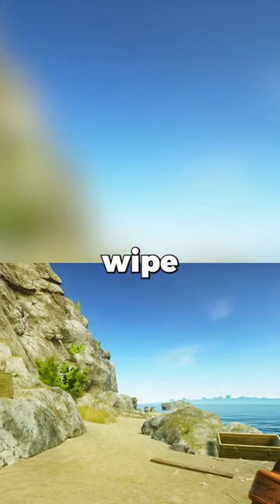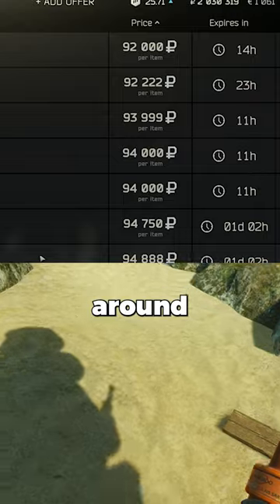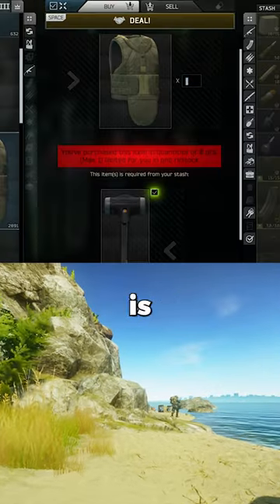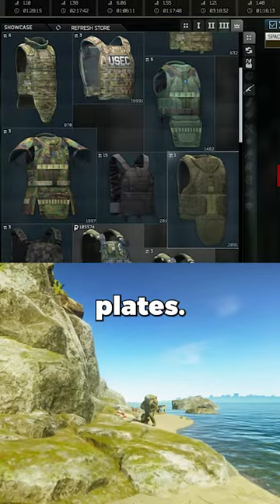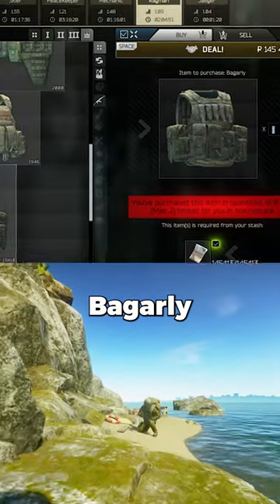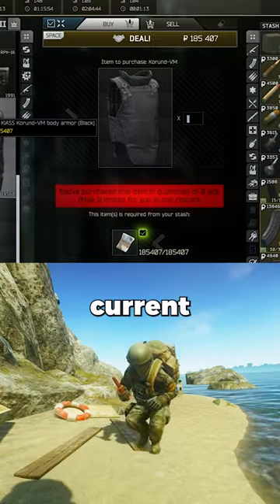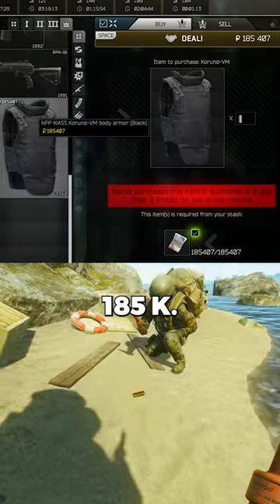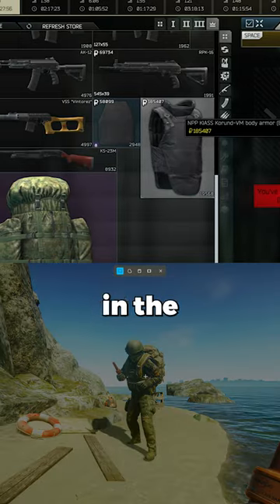BEST Armors for 0.14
SOCIALS ▼